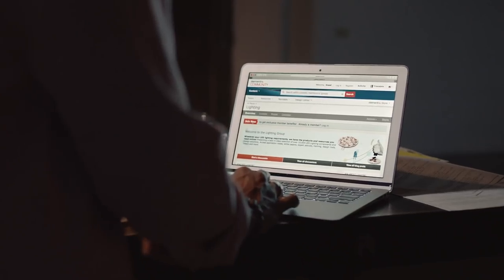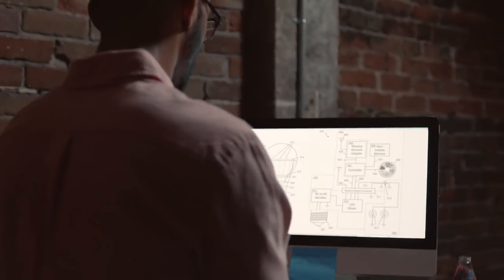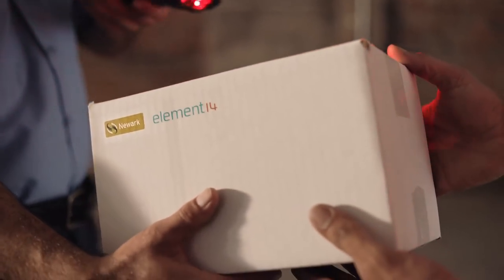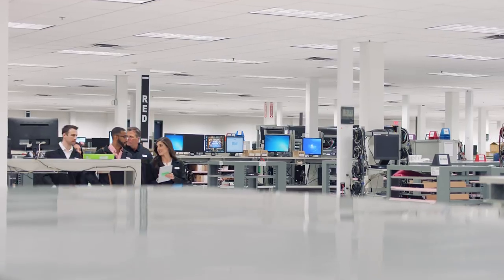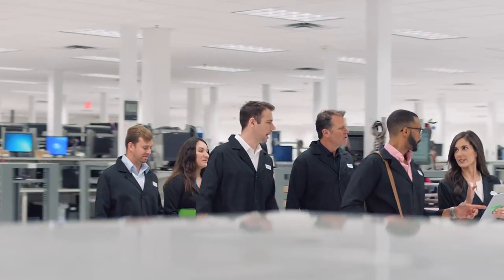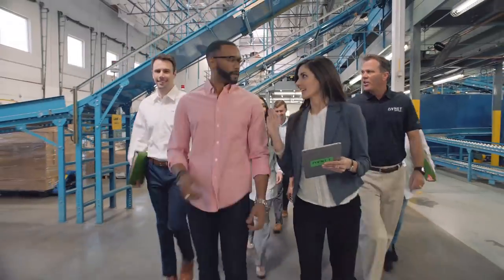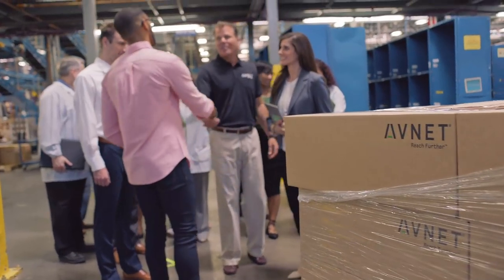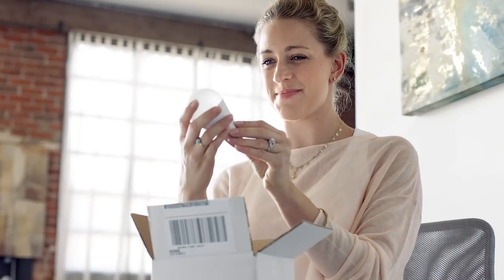Avnet Capabilities Overview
We’ve assembled everything you need to get your job done and tackle your biggest business challenges: time to market, cost efficiency and technology complexity.